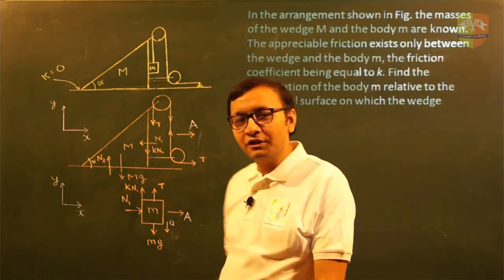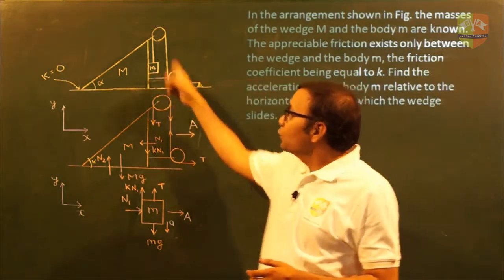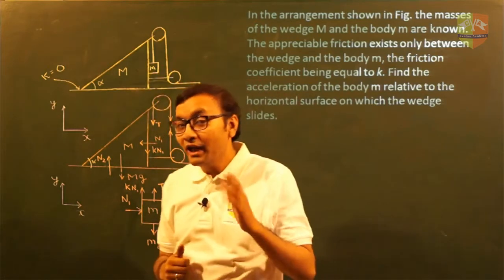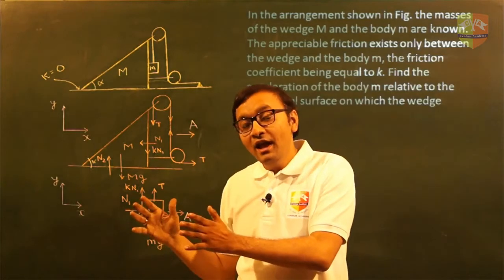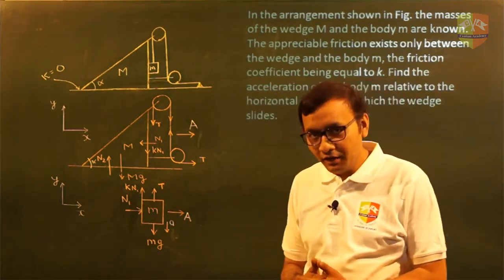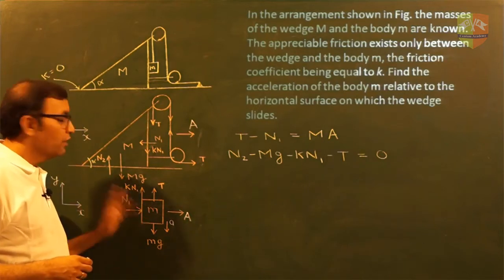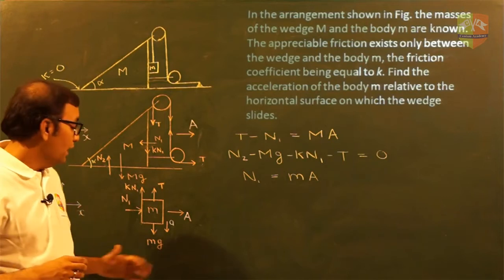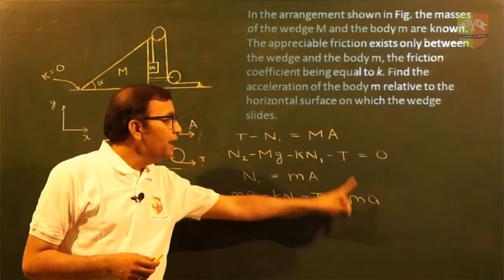Laws of Motion - Art of Problem Solving (A.O.P.S)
In this video a LAWS OF MOTION question has been solved. Enjoy!